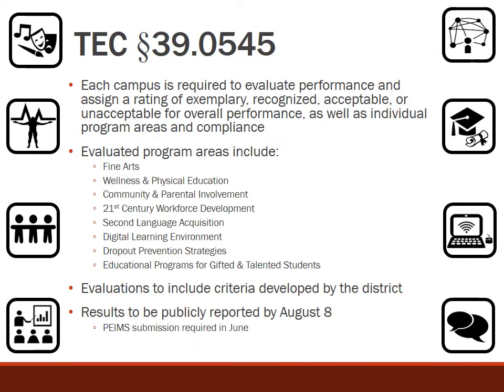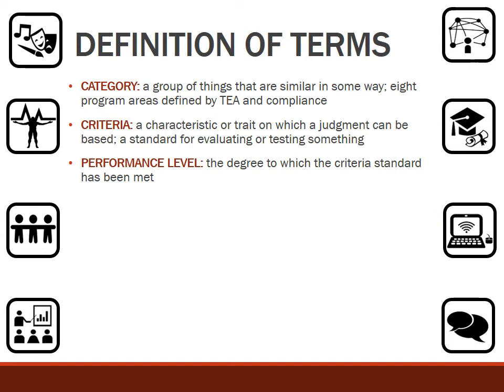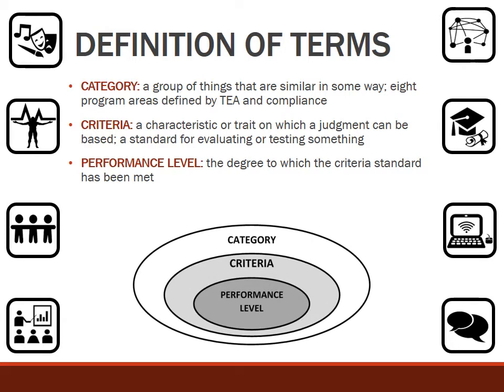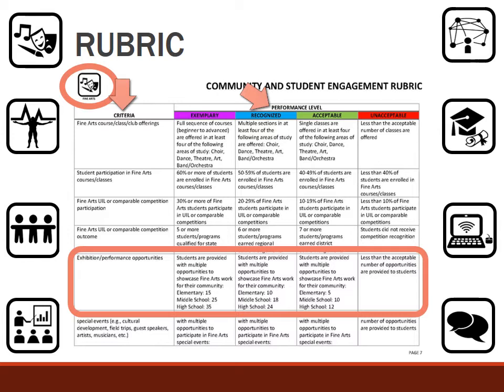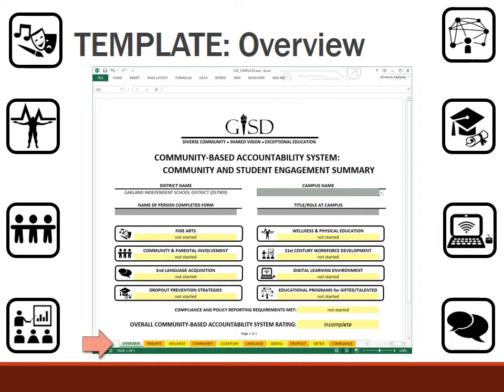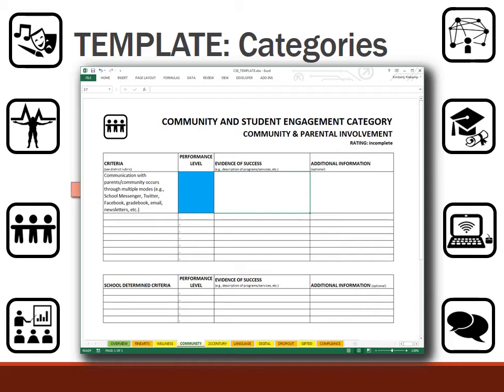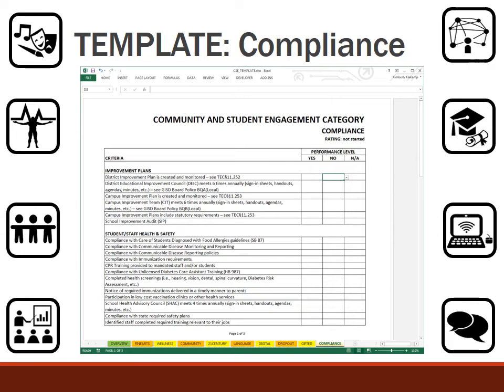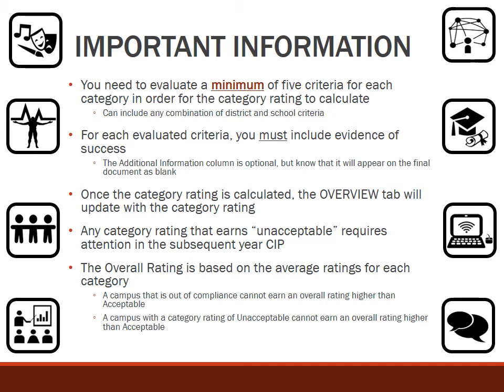Community & Student Engagement Evaluation Overview Presentation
The goal of this presentation is to provide viewers with an overview of the resources available to support GISD campuses with the completion of their required Community & Student Engagement evaluations.

Completed Community & Student Engagement evaluations are annually posted to the district's